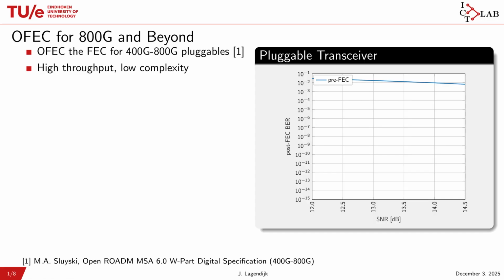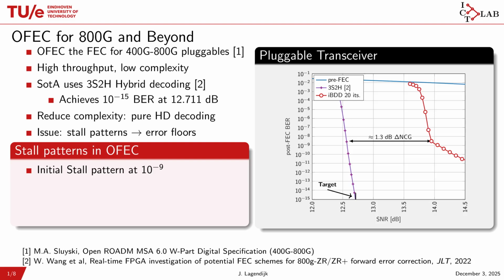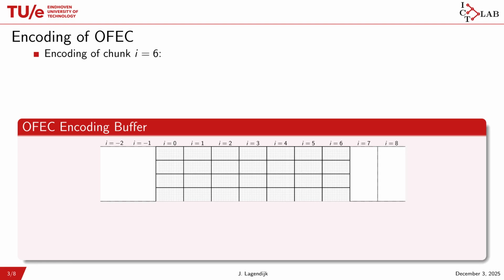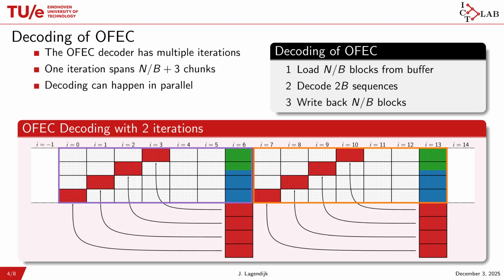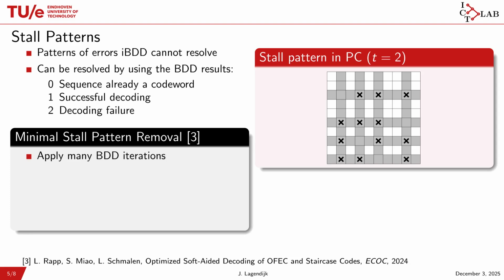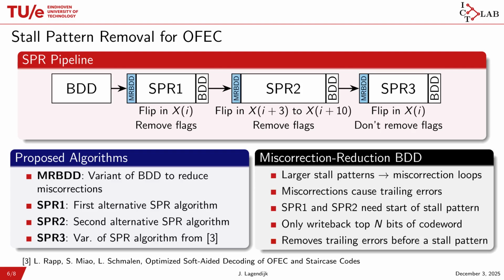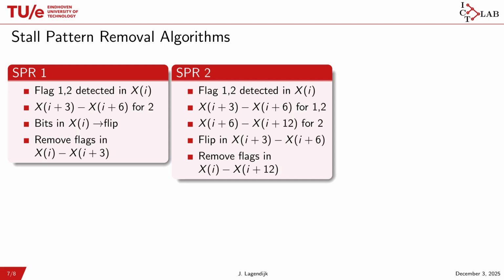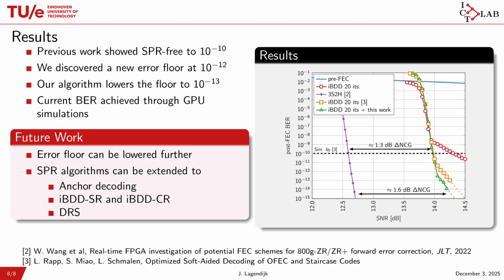Lowering Error Floors for Hard Decision Decoding of the OFEC Code - ECOC 2025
Presentation by Jasper Lagendijk on his paper "Lowering Error Floors for Hard Decision Decoding of the OFEC Code."

Presented at the 51st European Conference on Optical Communication (ECOC), in Kopenhagen, Denmark